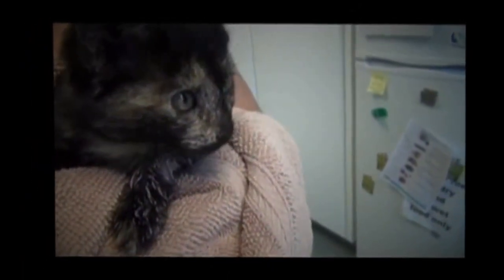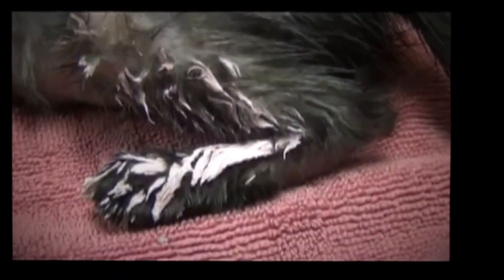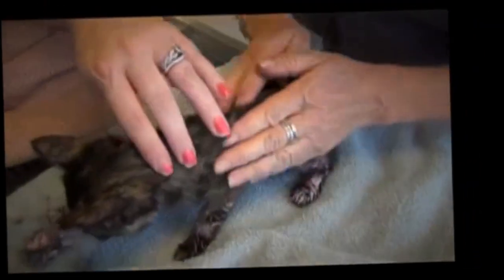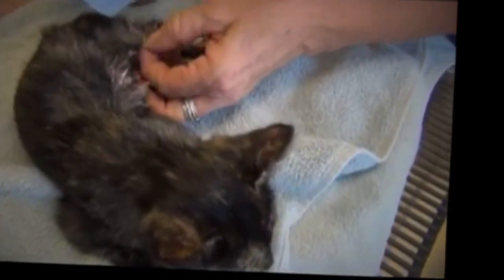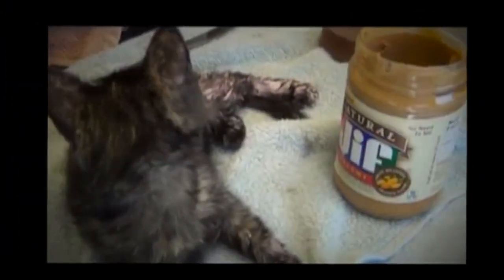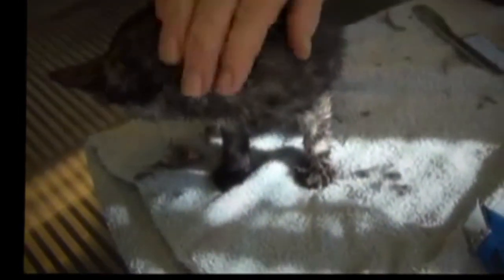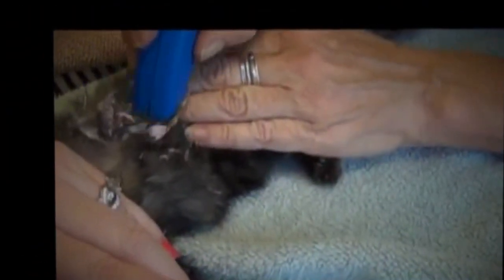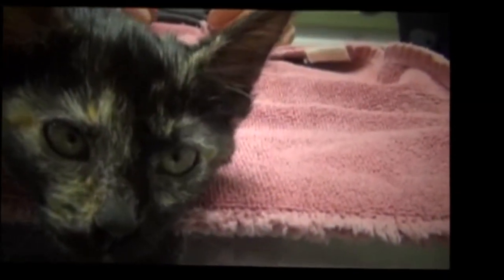FieldHaven TV: Episode 5 – Thumblina, Not So Pretty in Pink || FieldHaven Feline Center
Thumblina was a kitten that came to FieldHaven from the local landfill. Workers found her on the trash conveyer, all covered in pink paint. We tried a number of methods to remove the dried paint from her fur, finally having some success with Avon's Skin So Soft. For more episodes of FieldHaven TV, please